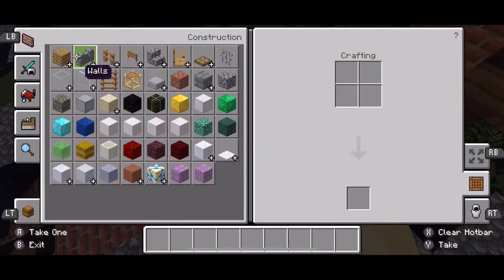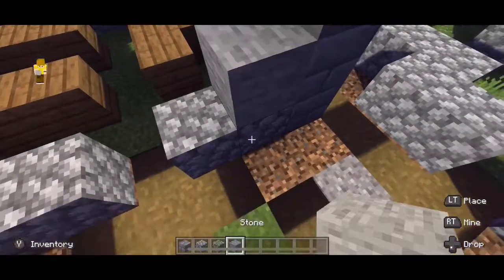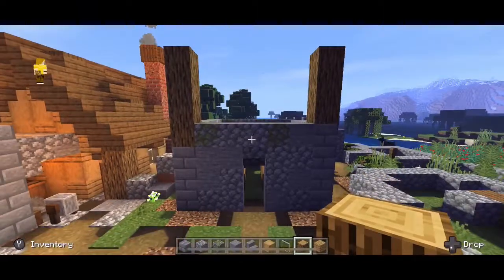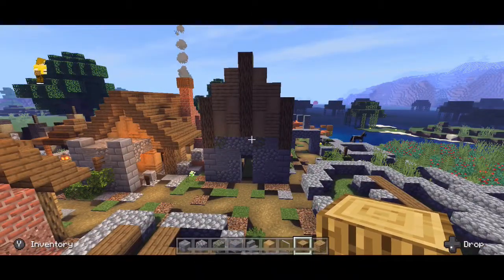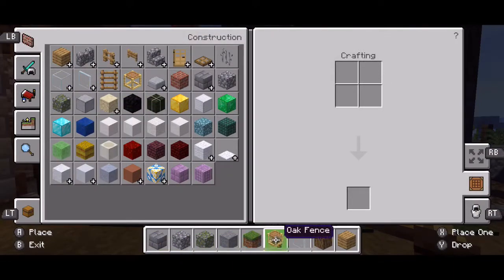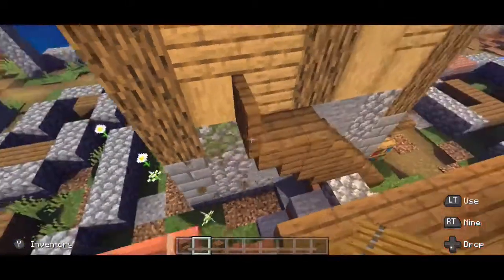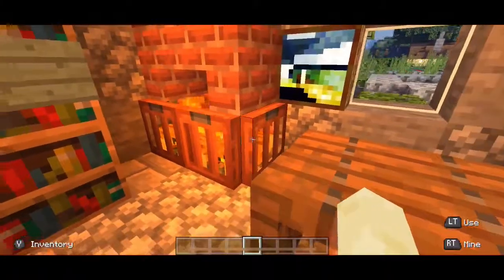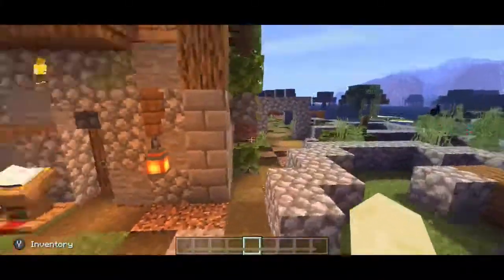CW(episode 4) library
Hope you enjoyed. This was fun to make if you want an in depth tutorial on anything please comment